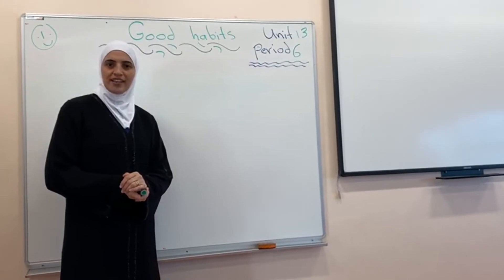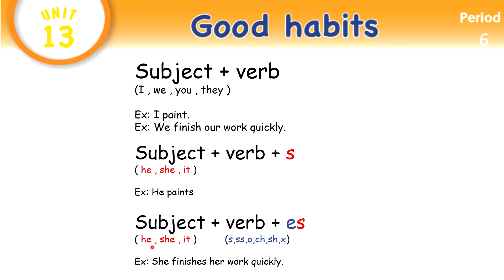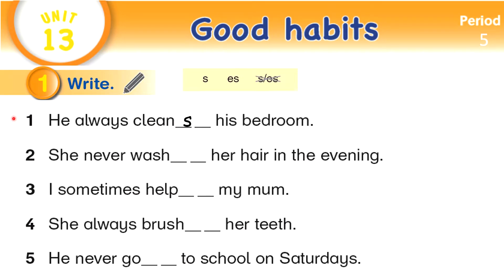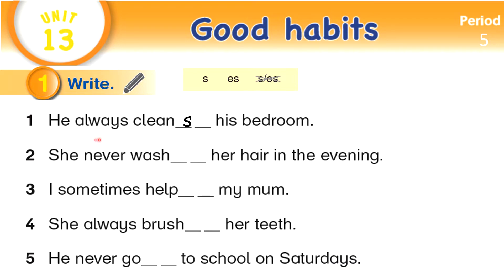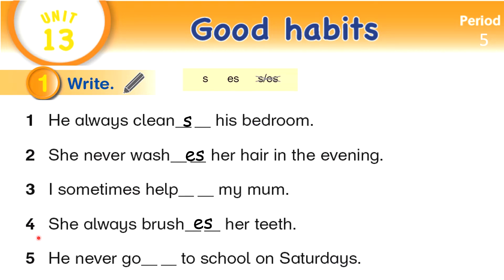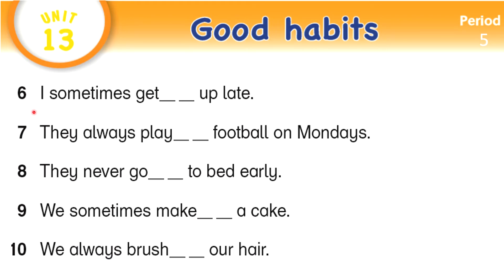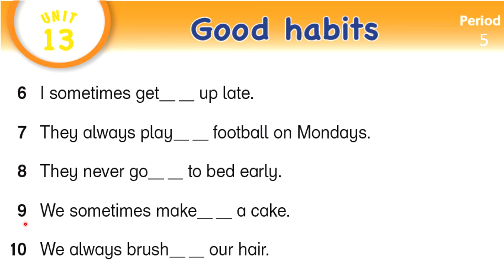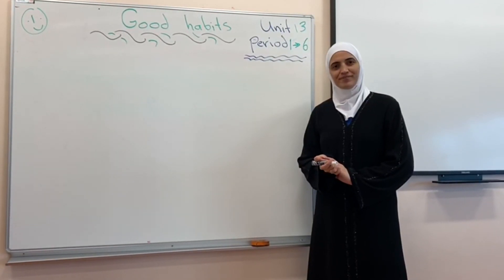Grade 4 _ Unit 13 _ Period 6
The Teacher : Basma AlKutaifan